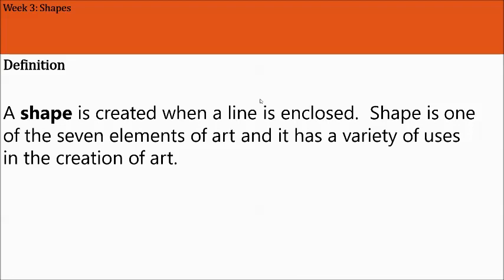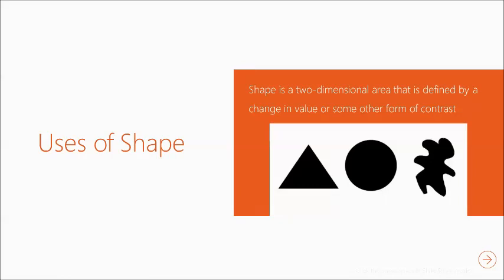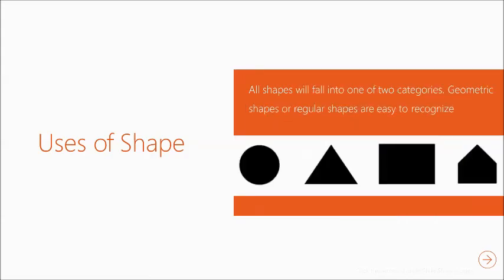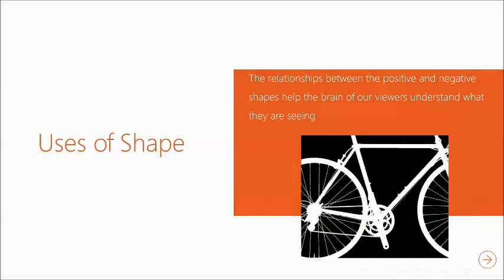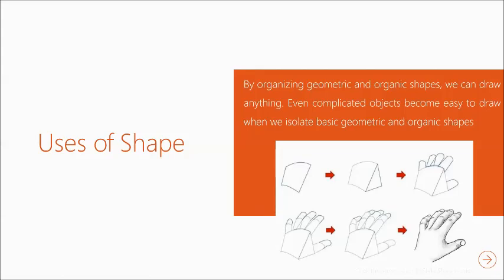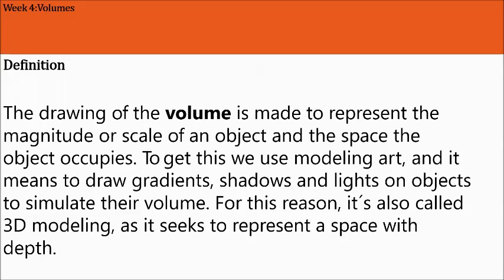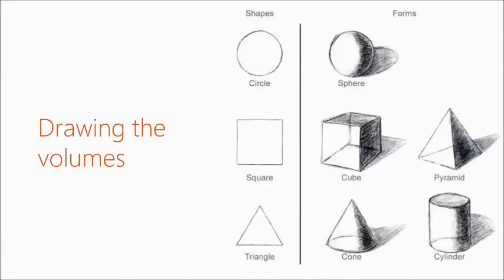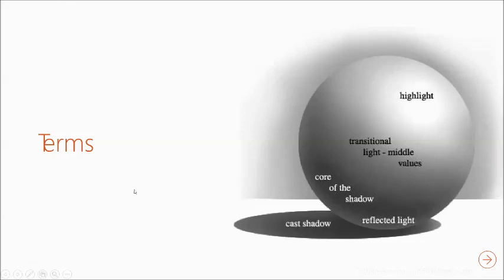Illustration NCII Part 1 - Shapes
Week 3 (Caranguian)